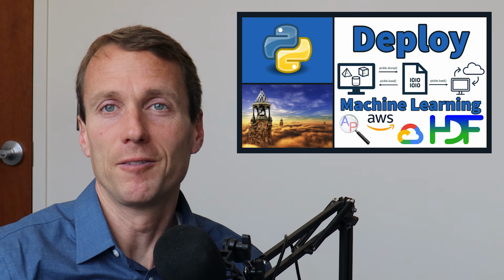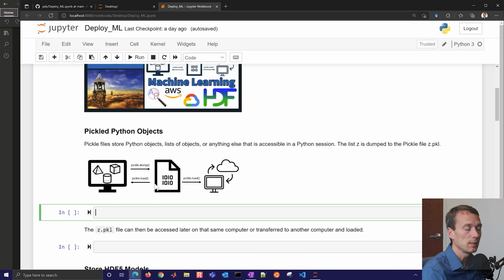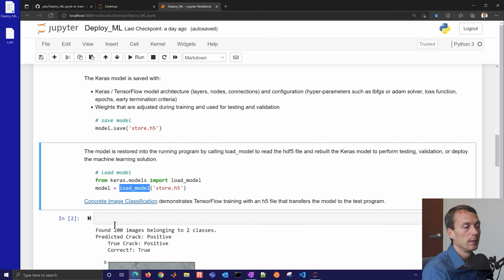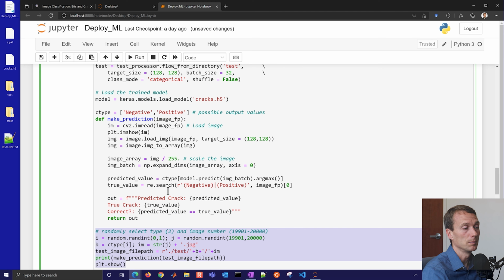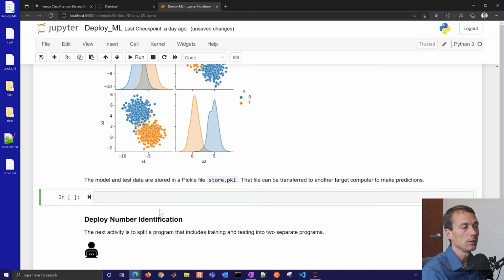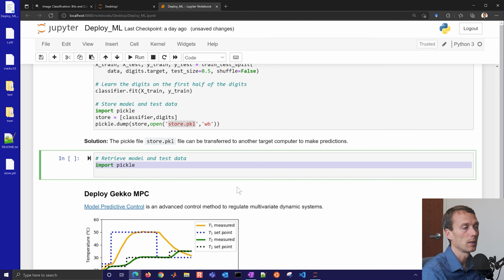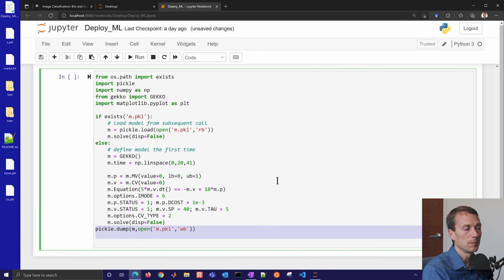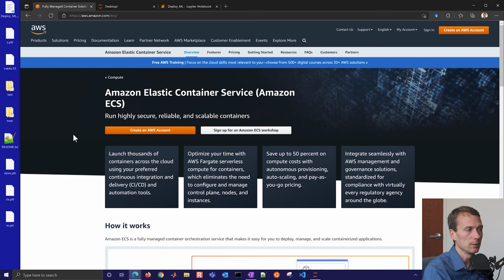Deploy Python ML Apps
Training and testing are often performed once on a dedicated computing platform. The trained model is then packaged for another computing system for predictions.

Deploying machine learning is the process of making the model available to produce results for people or computers to access the model predictions. It involves managing data flow to the application for training or prediction. Data flow can be in batches or a continuous stream.

The machine learning application may be deployed in many ways such as through an Application Programming Interface (API), a web-interface, an APP for mobile devices, or through a Jupyter Notebook or Python script. A few exercises demonstrate packaging and transfer of applications for deployment.

If the machine learned model is trained offline, the model is encapsulated and transferred to the hosting target. A scalable deployment means that the computing architecture can handle increased demand such as through a cloud computing host with on-demand scale-up. A Docker container can be deployed to cloud services.